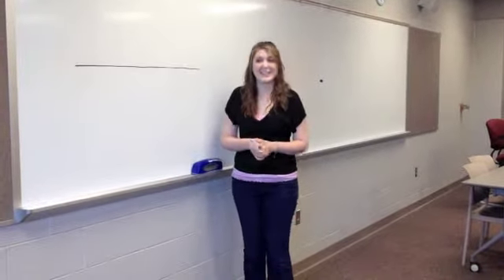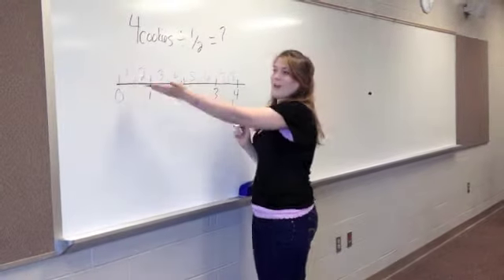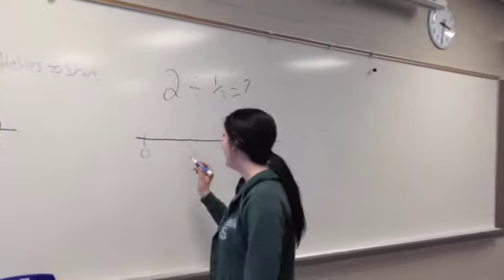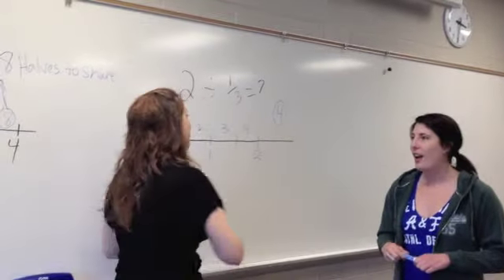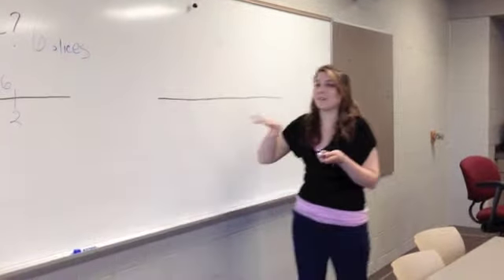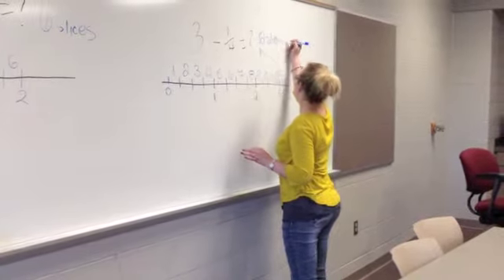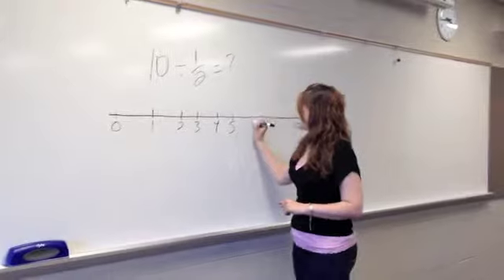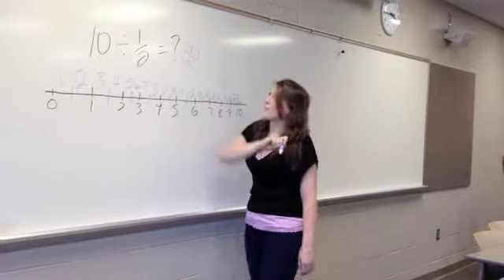Dividing Those Fractions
Using a number line!